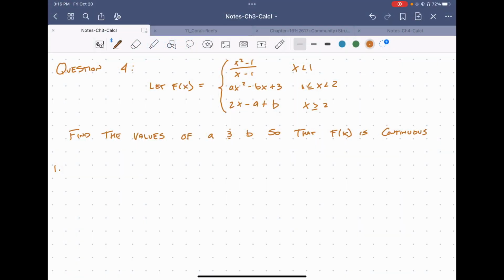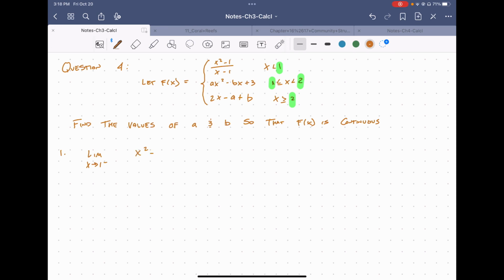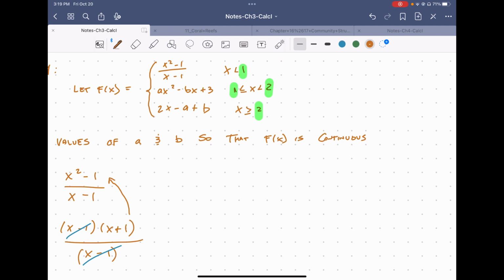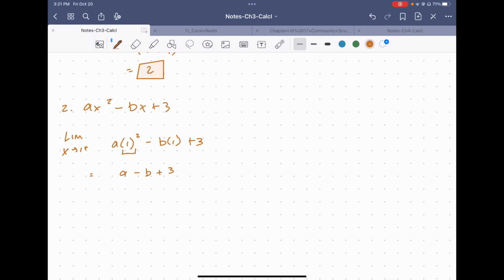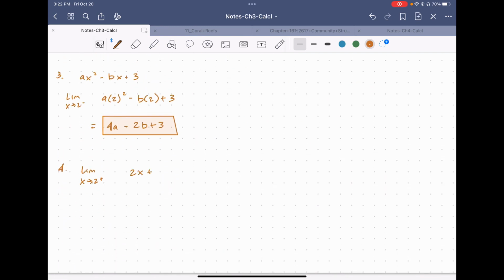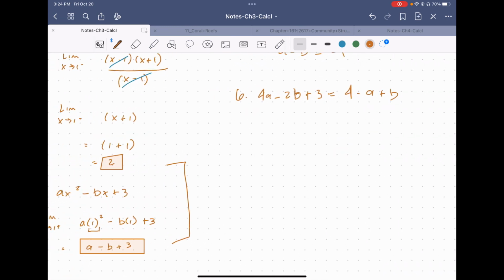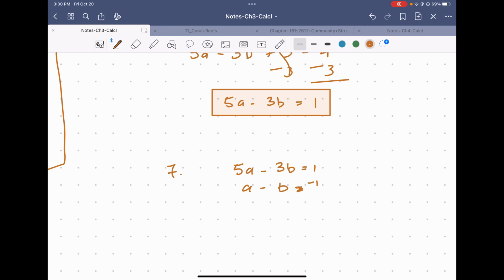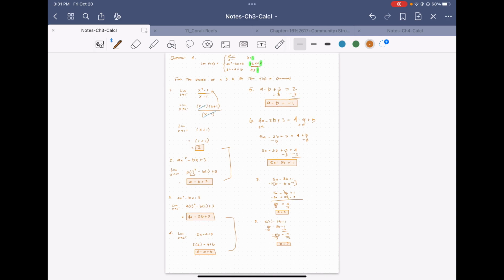Calc 1: Finding the values of a and b so that f(x) is continuous